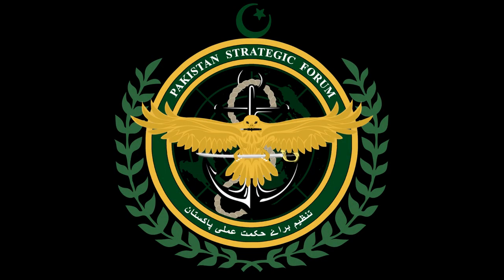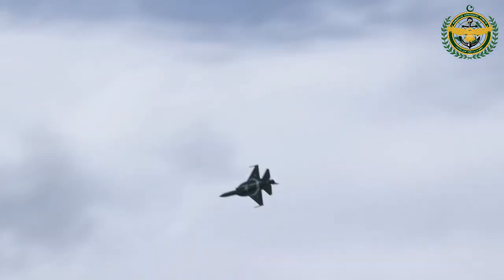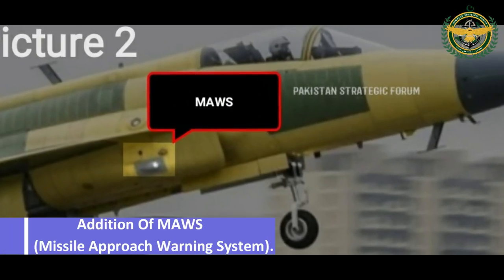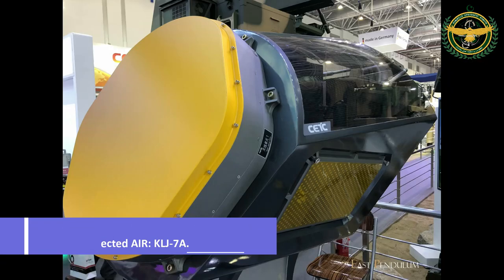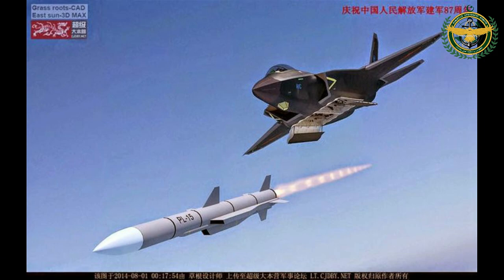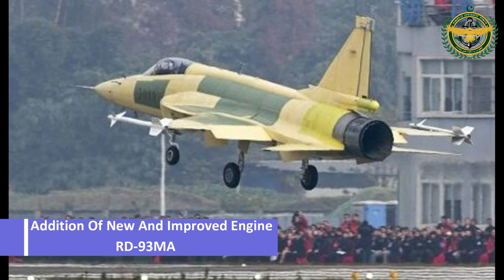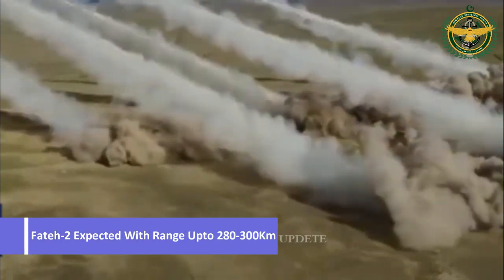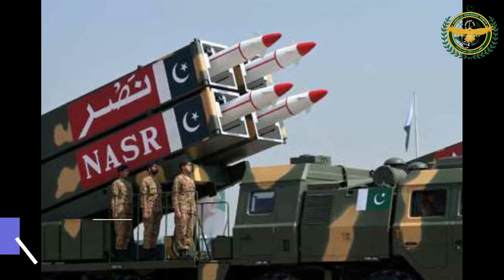JF17 Block-3 Update | Block-2 vs Block-3 | Fateh-1| Future Fateh 2/3 | Nuclear G-MLRS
Visual differences between JF-17 Thunder Block-II and JF-17 Thunder Block-III

As seen from the new picture of prototype Block-III released by AVIC, PSF Air Board has deduced the following visual differences.

a) Picture 1: Addition of new hardpoint on starboard intake to carry Targeting/Jamming Pods.

b) Picture 2: Addition of MAWS (Missile Approach Warning System).

c) Picture 3: Cooling inlet for EW suite and/or other electronics in the empennage.

d) Picture 4: New Helmet & HUD.

Apart form these visual differences JF-17 Thunder Block-III will be integrated with following subsystems.

a) Addition of AESA AIR (Airborne Intercept Radar); Expected AIR: KLJ-7A.

b) Addition of Helmet Mounted Display (HMD).

c) VLRAAM PL-15.

d) New WVR Missile PL-10E with High Off-Boresight (HOBS) capability.

e) Addition of built-in Electronic Warfare (EW) suite.

f) Addition of new and improved engine RD-93MA.

g) 3-Axis FBW (Fly By Wire) actuation system.

The Khan Research Laboratories (KRL) and the National Engineering and Scientific Commission (NESCOM) of Pakistan today conducted a successful test launch of the new Fatah-1 Guided Multiple Launch Rocket System (G-MLRS). The indigenously developed system will “give Pakistan Army the capability of precision target engagement deep in enemy territory”, according to ISPR, the media wing of the Pakistan Armed Forces. The Fatah-1 is an all-weather, self-propelled, long-range, precision-strike guided rocket artillery weapon, utilizing solid-propellant guided rockets with a range of around 140 kilometers. Each launcher is highly mobile and carries several rockets to provide long-range precision strike capabilities deep inside enemy territory. The Fatah-1 will be inducted into the Pakistan Army Artillery Corps. More-over following its nomenclature, Fateh-2 is also expected to be developed soon with an estimated range of 280-300 Kms while further developments in the series will yield better range, precision, and payload, etc. As India is procuring an export variant highly celebrated S400 ADs which is less capable than the original one, the Fateh series poses a great threat to Indian S400 if they place it near the Pakistan border, hence it is potentially a cheap counter to the multi-billion dollar Air Defence System the S400. Since Pakistan has NASR missile operational in its service, we may also expect a nuclear variant of Fateh-MRLS.

Read Article: Drones: “History, Types & Role in Modern Warfare”

Pakistan Zindabad